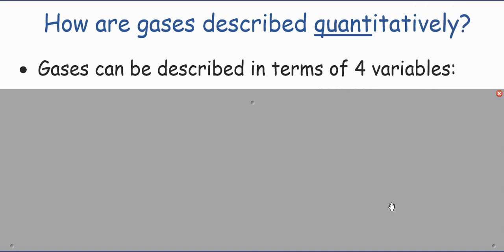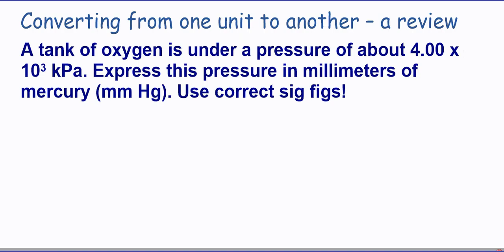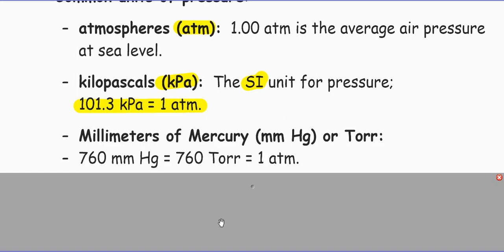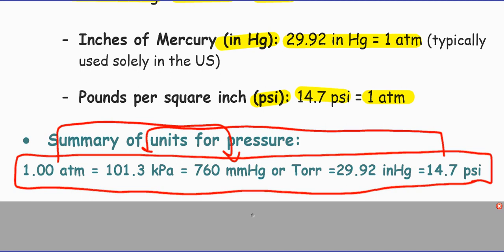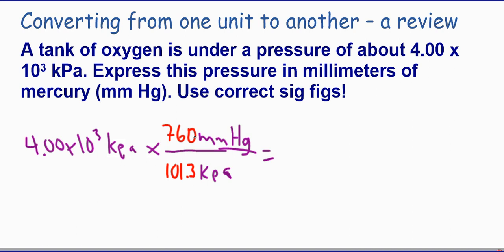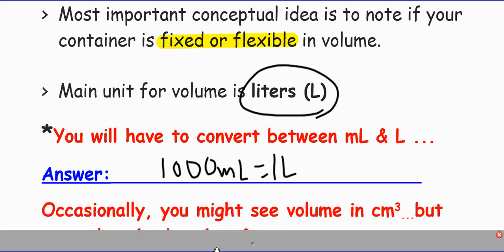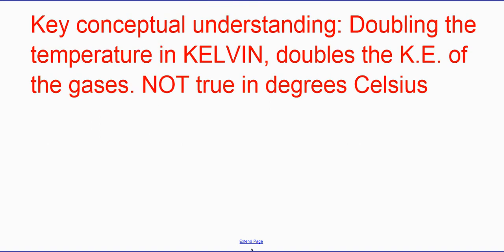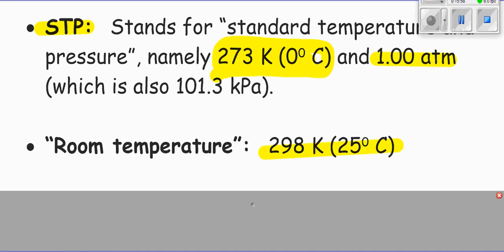Intro to Gases Quantitative Variables PVTn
How to describe gases quantitatively (with numbers) so learning all about the variables that are used to measure gases and the most common units associated with those units!